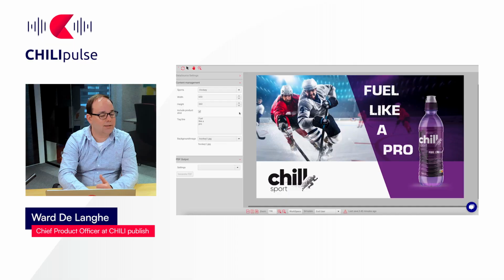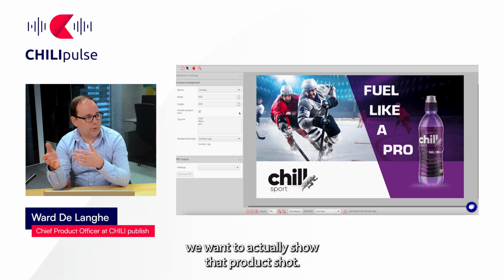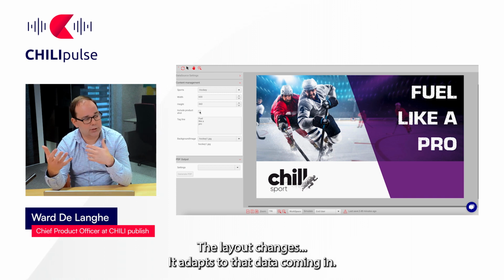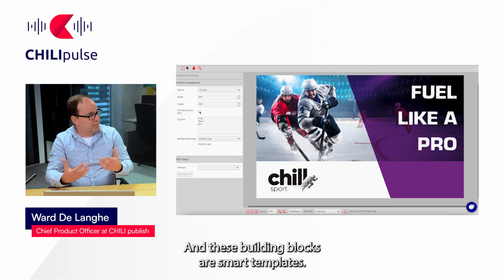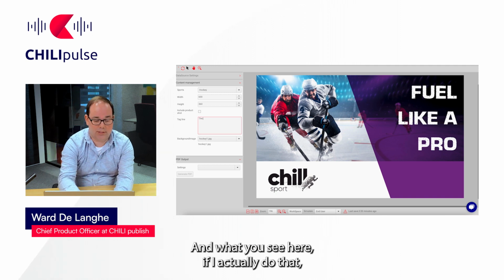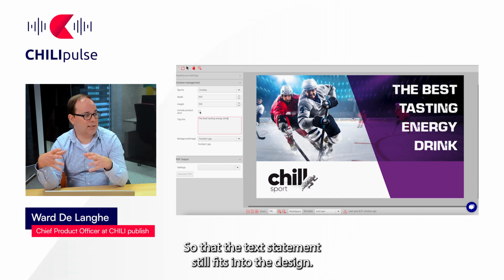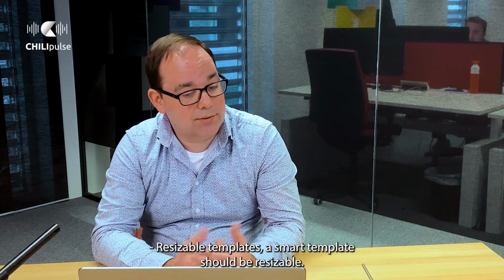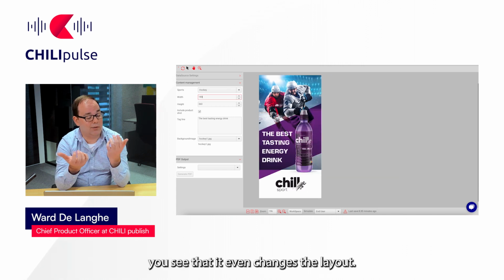What makes our templates 'Smart'?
Not all “smart templates” are created equal. What makes a CHILI GraFx smart template smarter than the rest?

Smart templates are “templates” because parts of their content can be modified, like a name, a price, a photo, even a color, etc. while other elements remain locked. They are “smart” because they can intelligently shape shift in multiple ways, such as dynamically altering text formatting to fit designated areas, or outputting variants of a single template for digital and print in multiple sizes—all while staying within brand guidelines. With smart templates, you get to market faster with high-quality content that takes a fraction of the effort to produce.

In our first CHILIpulse episode, Bram Verniest, Co-founder of CHILI publish, and Ward De Langhe, Chief Product Officer at CHILI publish, dive deeper into the features that make our templates 'smart' and how smart templates streamline and make scalable the complex business of high-volume, highly targeted graphical production.